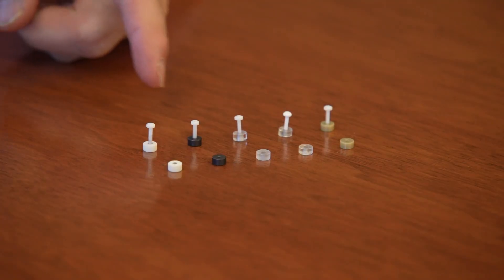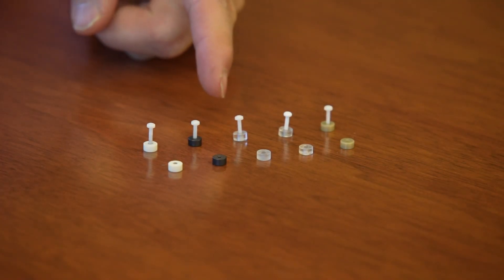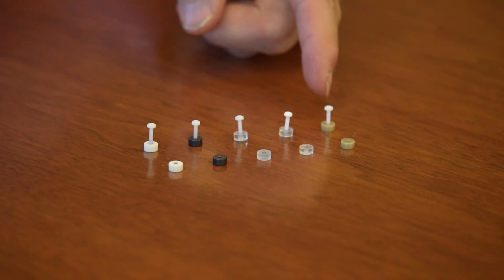Internal Threading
Internal threading of hard materials like ceramics, sapphire, quartz, and zirconia is a significant advancement in precision machining, offering several advantages that address long-standing challenges in engineering and manufacturing.

Why it’s important:
Expands design possibilities
Enhances durability and reliability
Reduces production time and costs
Opens new applications
Innovative machining techniques

INSACO Inc.